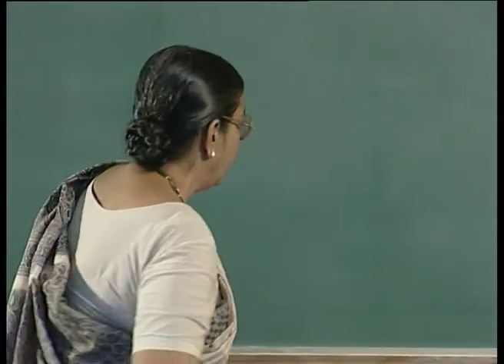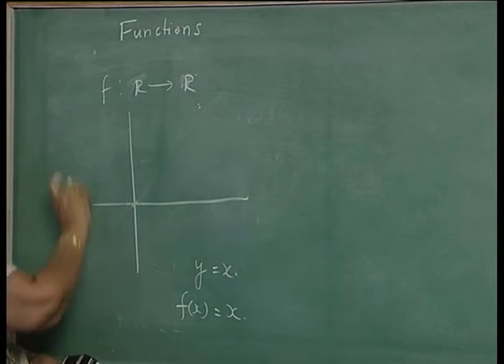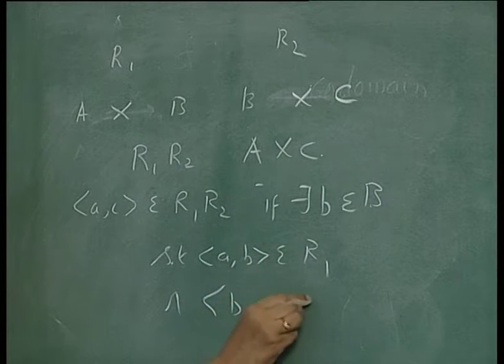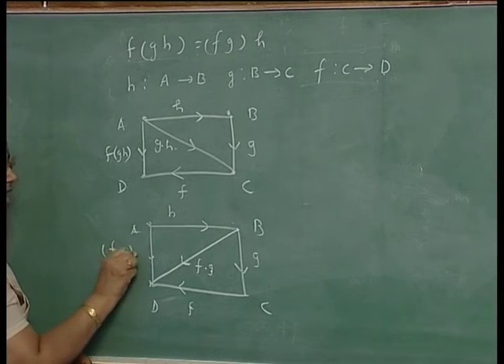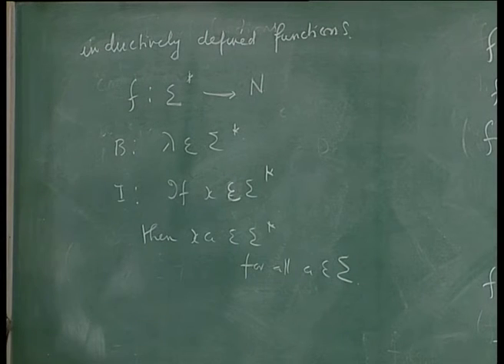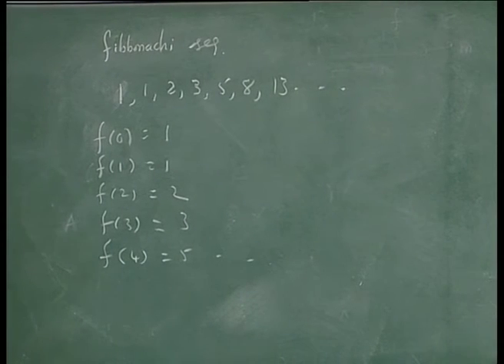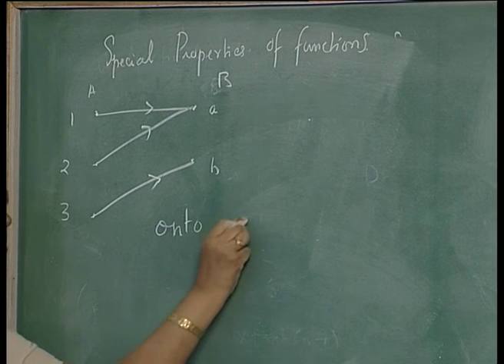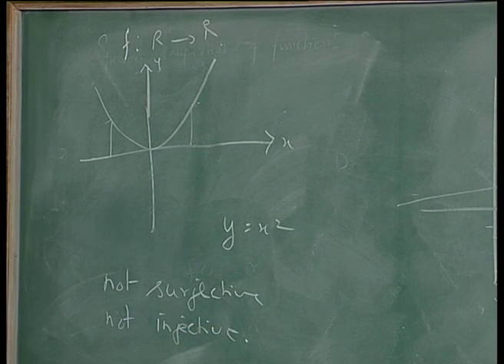Functions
Subject : Mathematics